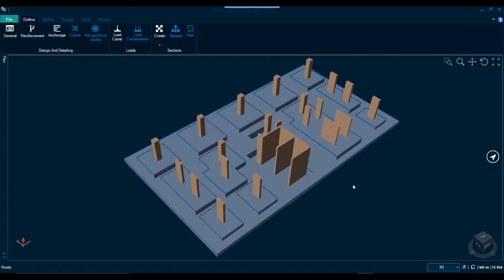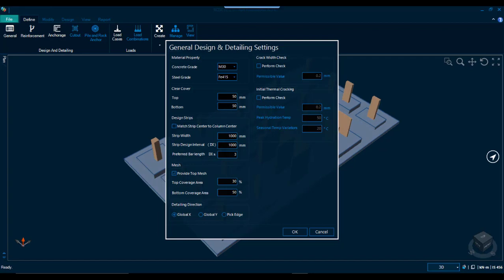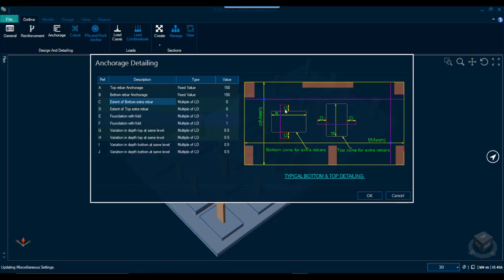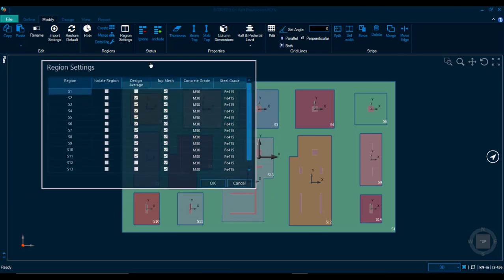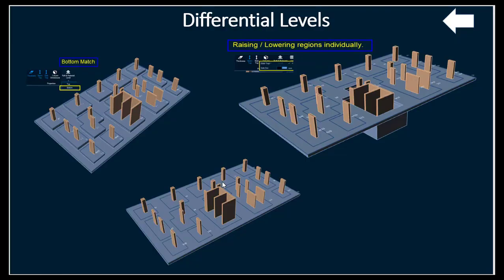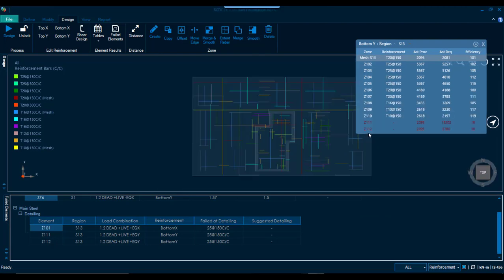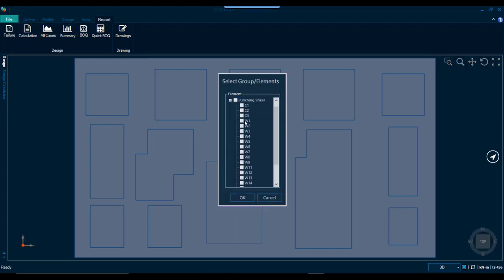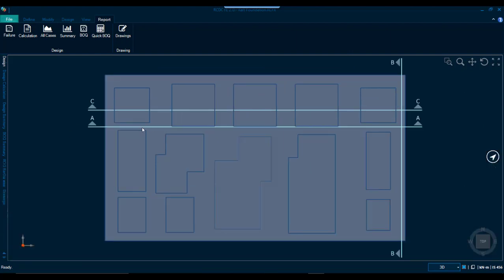RCDC FE: Design of Raft Foundation and Pile Raft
This video features the design of Raft (Mat) foundations and Pile Raft.

1. Detailed explanation for Design and Detailing settings available
   a. For Entire raft
   b. Different Regions on the same Raft
2. Option for setting levels for Different region / elements of Raft
3. Design of Combined Footing and Pile cap
4. Detailed graphical representation of design results
5. Editing the Reinforcement as per user requirement
6. Design reports and Drawings generated from RCDC-FE